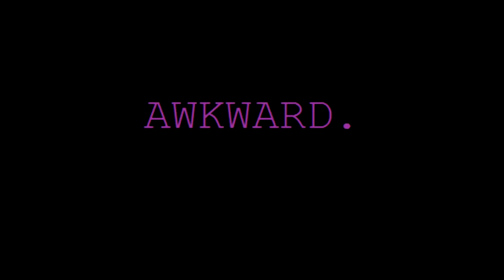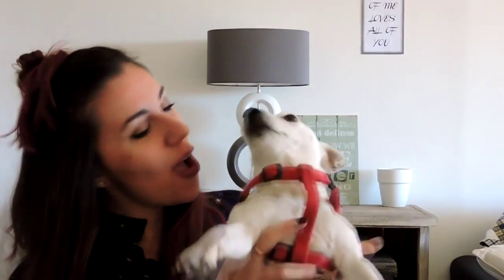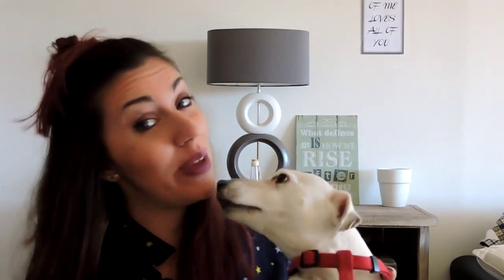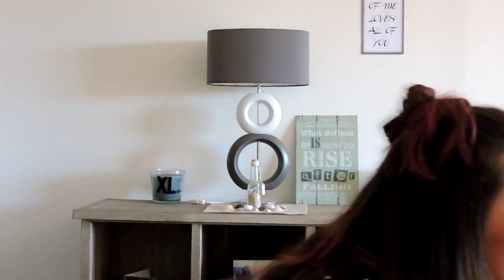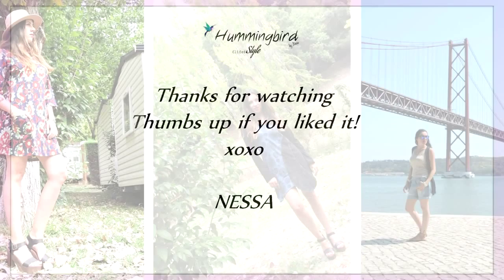ShoeSizers: Your feet's best friend! | Nessa Hummingbird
Blogger Nessa Hummingbird explains why our shoe Sizers are your feet's best friend.